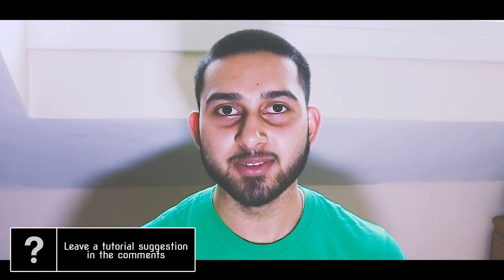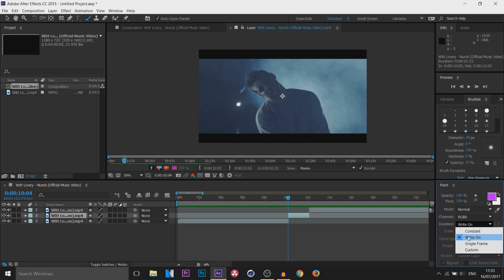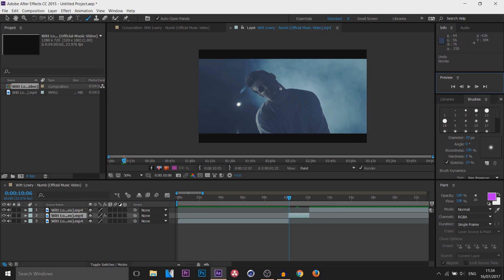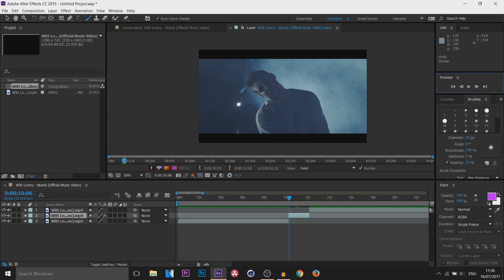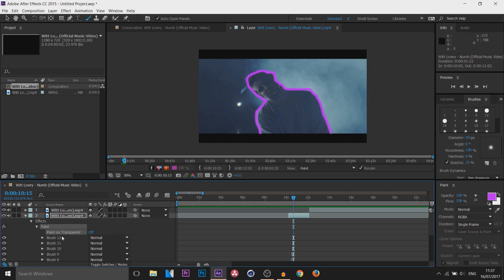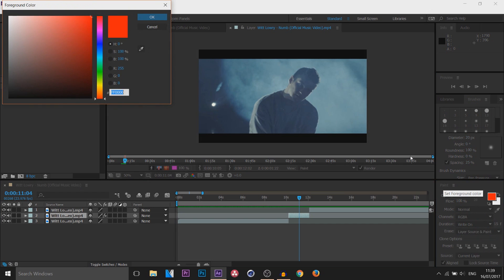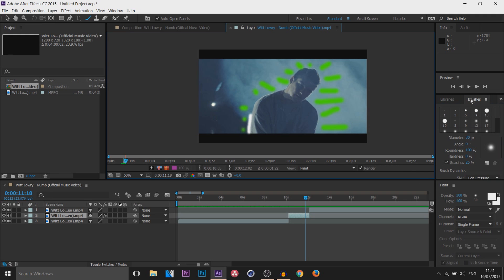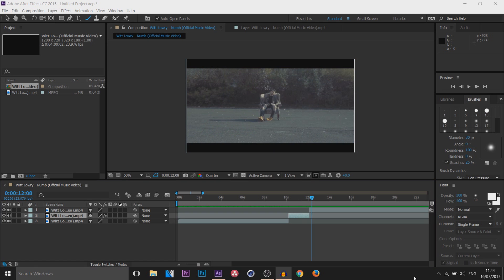How To: Create Scribble Effect in After Effects CC 2017